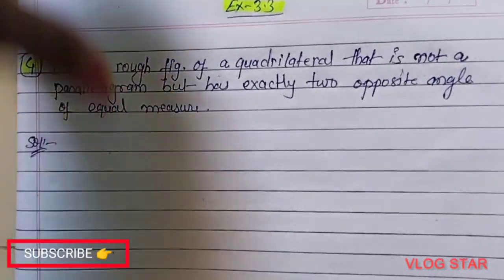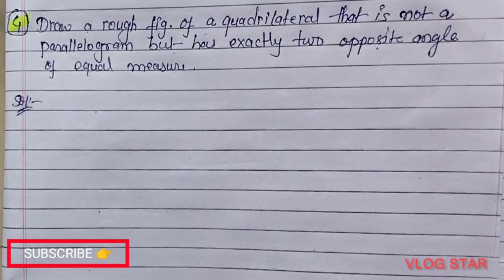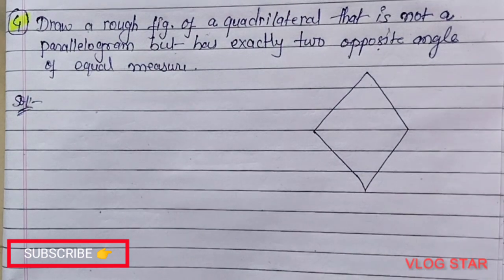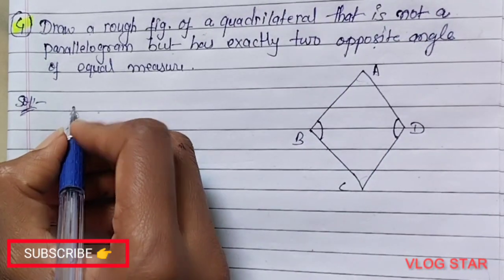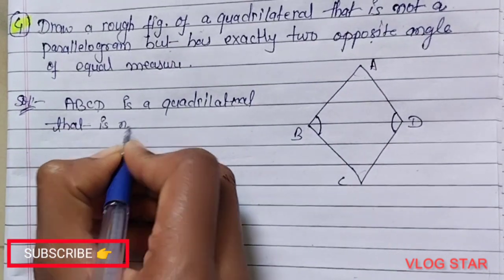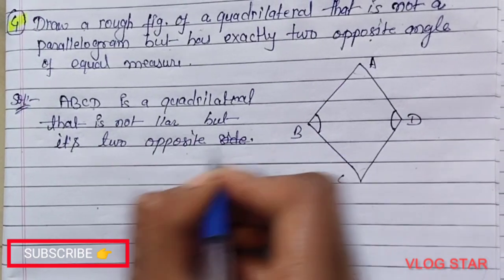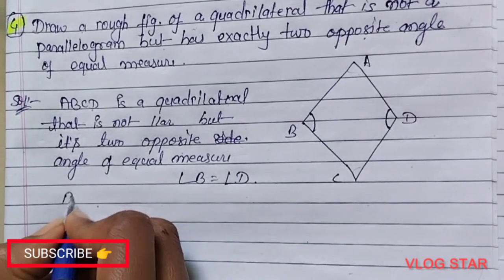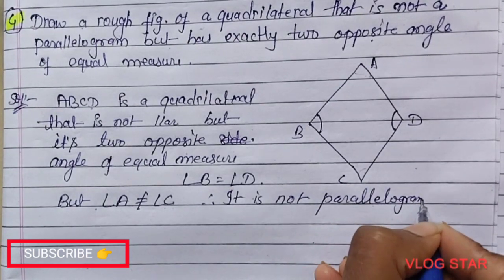CLASS-8||NCERT MATH CHAPTER-3||EXERCISE-3.3|QUESTION NO-4||PARALLELOGRAM||CBSC JAC OTHER STATE BOARD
study and fun all in one channel ...for getting more compition exam form Updates  and other details when application begin or last date , Eligibility criteria, Application fees,you can subscribe this channel 👉‎@INDIAN mathematics classes by ANJANI
‎@INDIAN mathematics classes by anjani